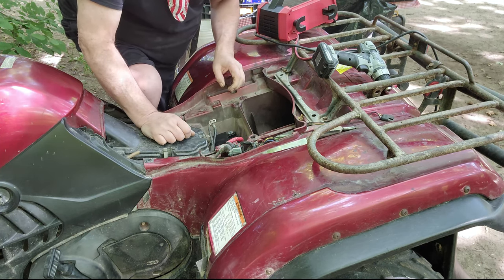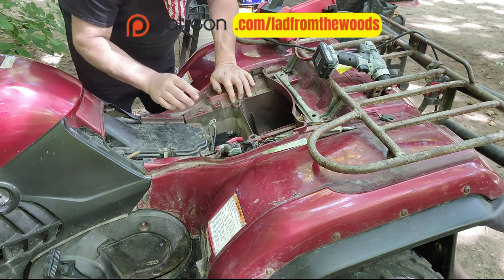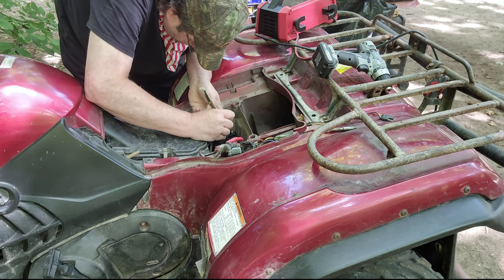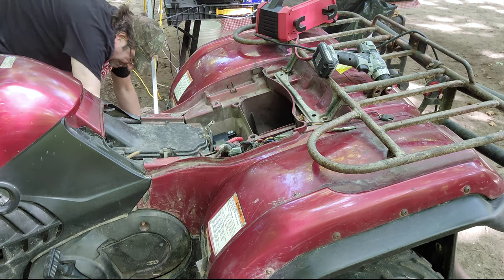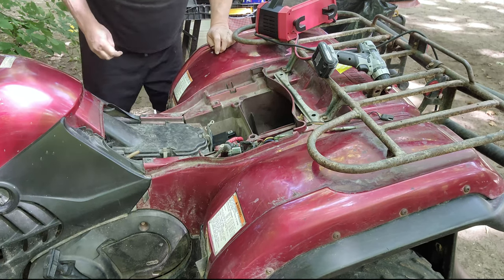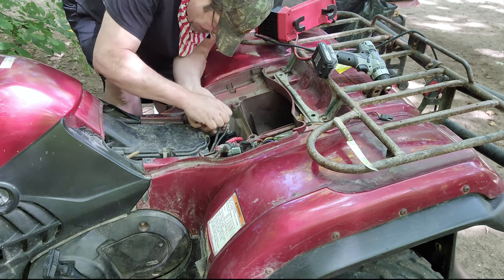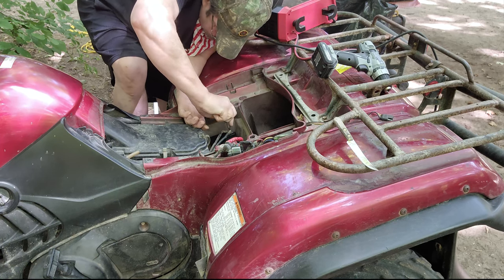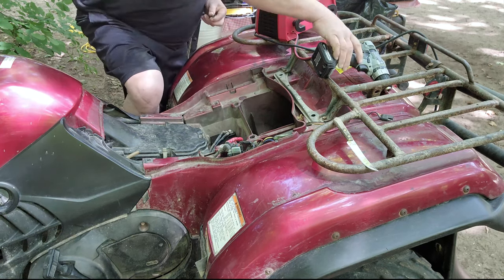Amazon Brings New Battery To Campground!! - Part-3 - August 21st, 2024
Sauble Beach Camping Trip 2024 - Installing the new battery in the ATV. Part-3